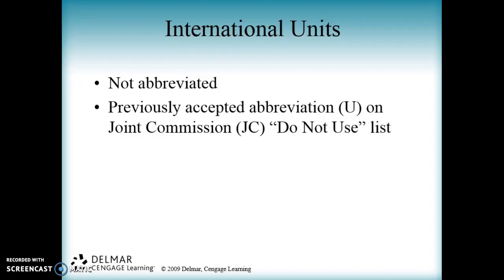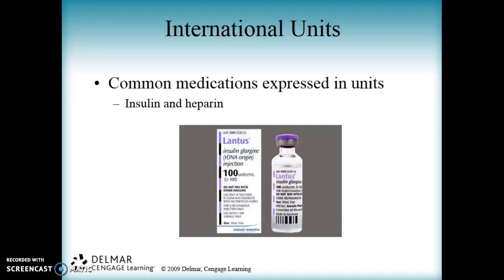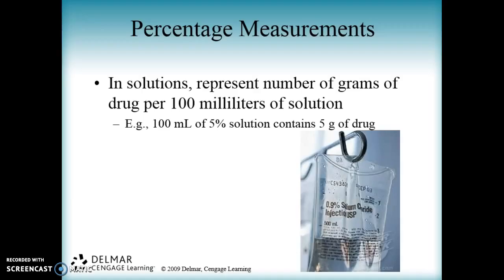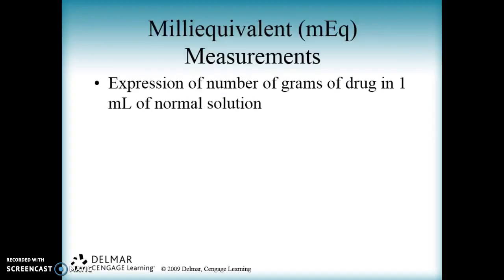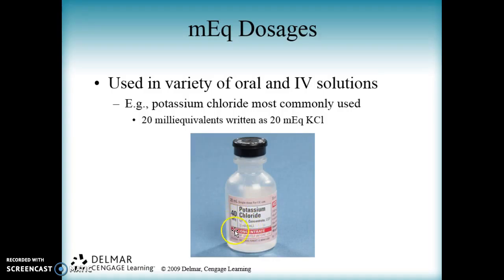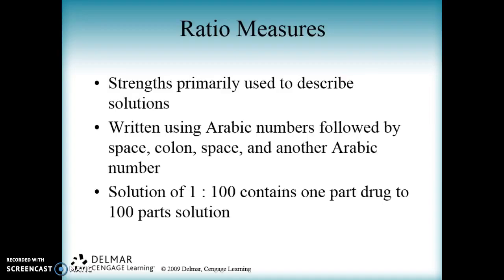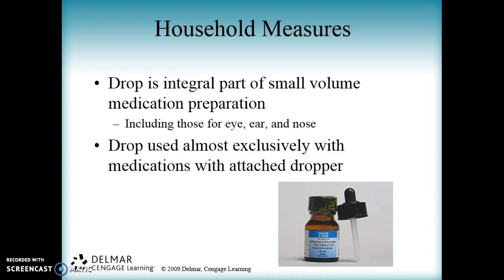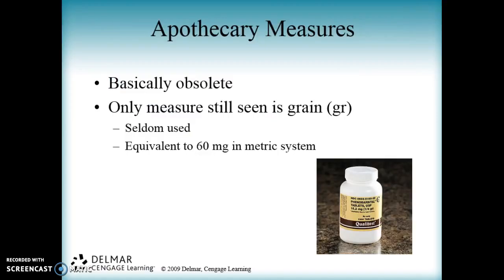Pharmacy Procedures I - Week Five Presentation